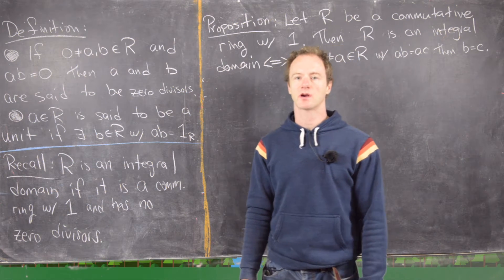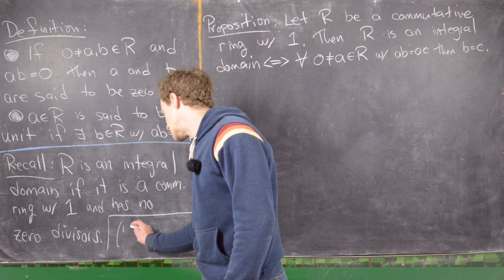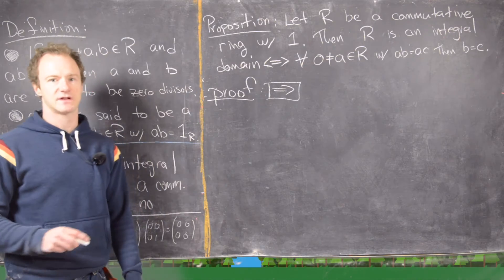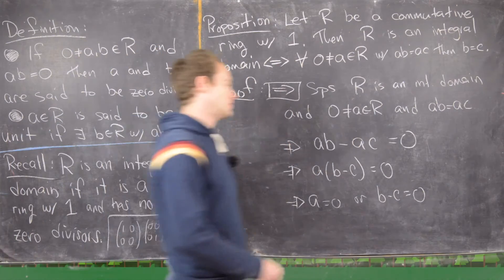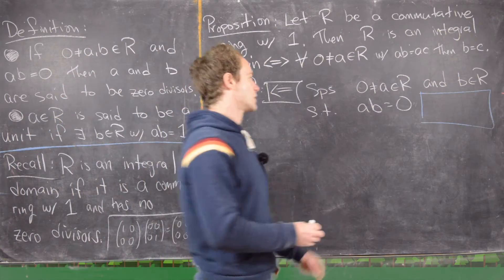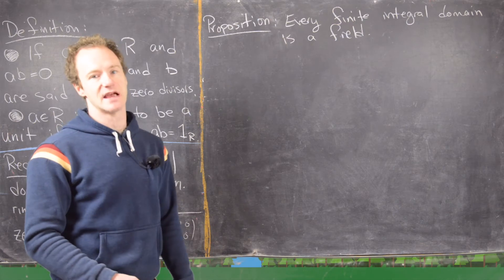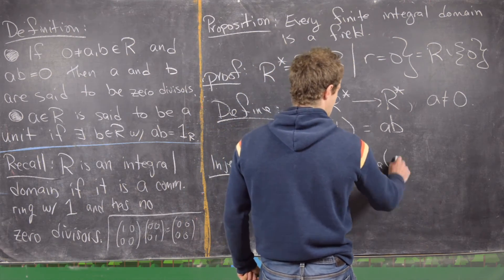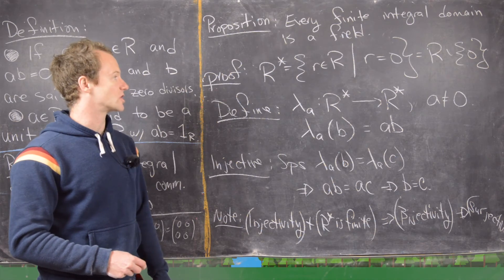Abstract Algebra | Some basic results regarding integral domains.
We prove some basic results regarding integral domains. In particular, we prove a multiplicative cancellation rule and that every finite integral domain is a field.